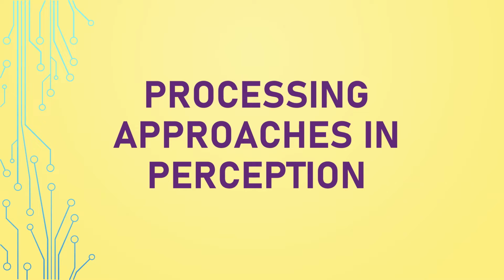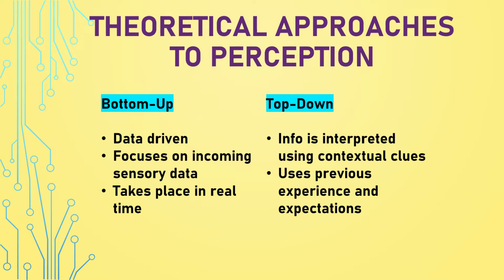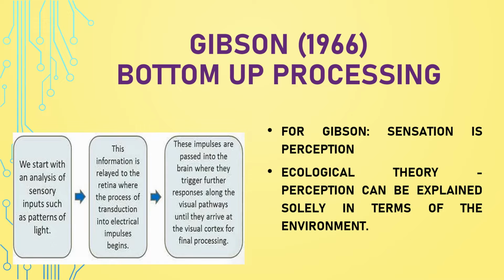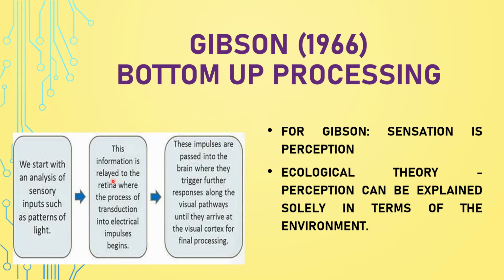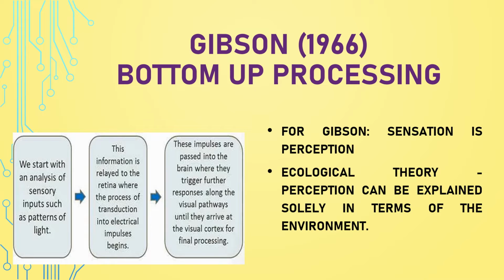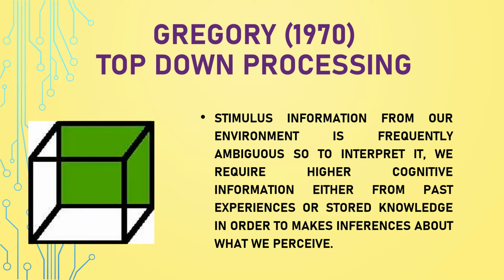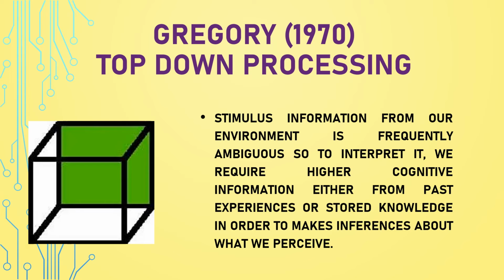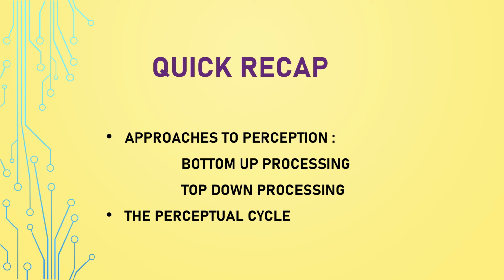CLASS-11, PSYCHOLOGY, CHAPTER-5. Processing Approaches in Perception.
CBSE/NCERT. CLASS-11, PSYCHOLOGY, CHAPTER-5. Processing Approaches in Perception, This  channel release videos on  psychology and psychological disorders and other Master of Social Work topics, along with CLASS 11 and CLASS 12 Psychology topics . It is handled by MSW, MPhil graduate with PG in Forensic Psychology.